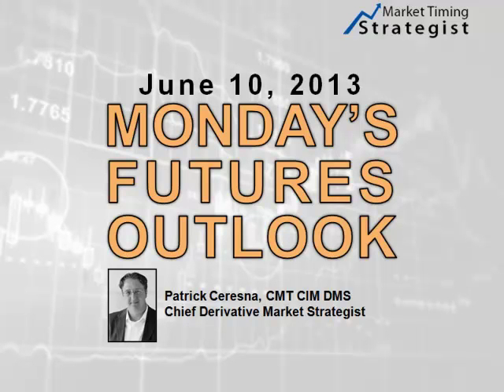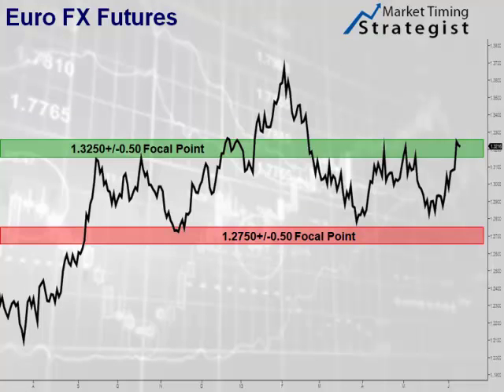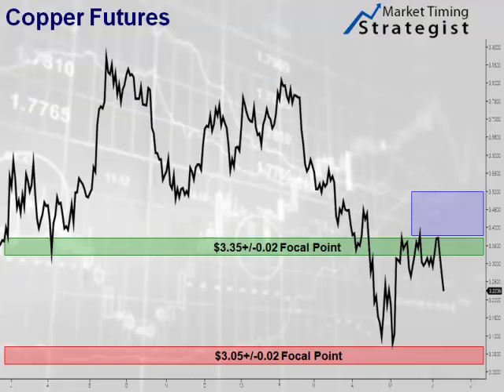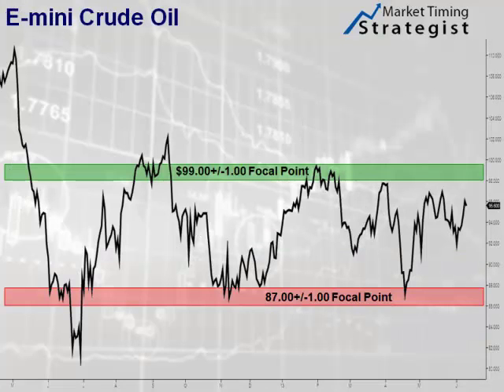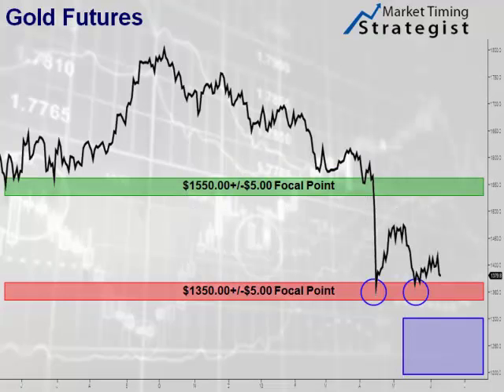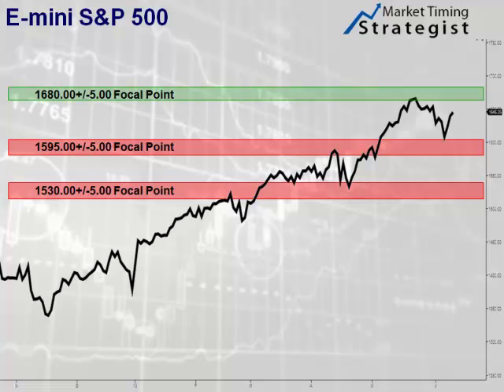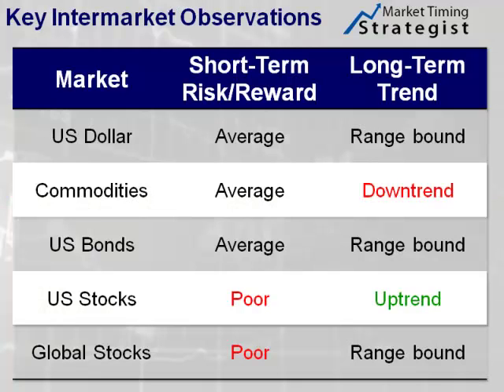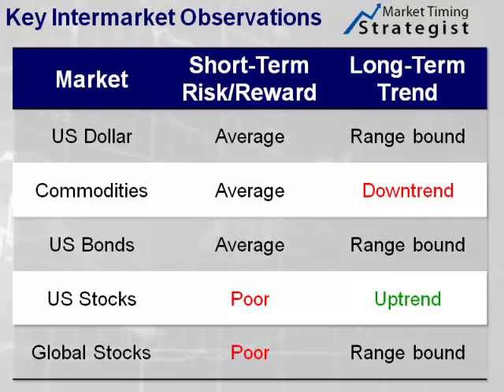Monday Market Outlook - June 10, 2013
Each week Patrick Ceresna analyzes the S&P500, Nasdaq, US Dollar, Gold, Oil and the Treasury bonds. Optionsource.net is an official provider of options trading education for the Montreal Exchange, Financial Institutions, Investment Dealers, Day Traders and Individuals who want to Learn options Trading like a professional!